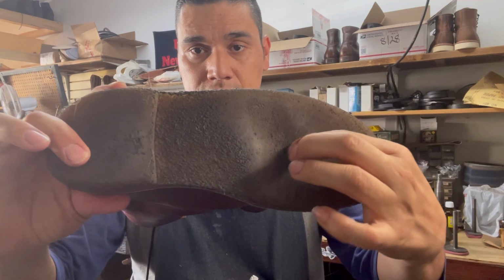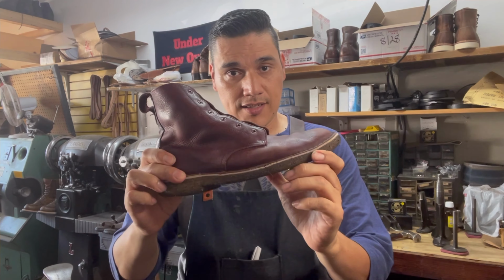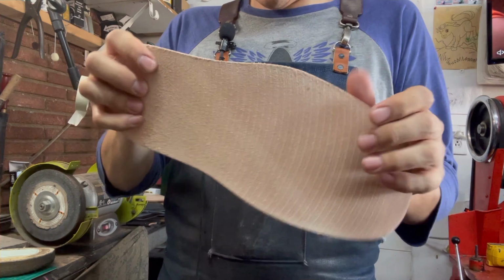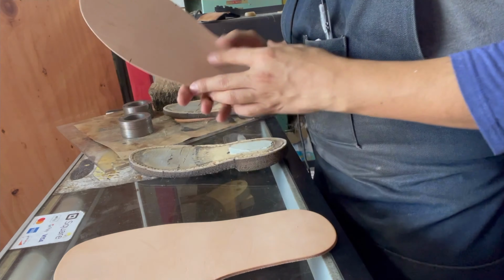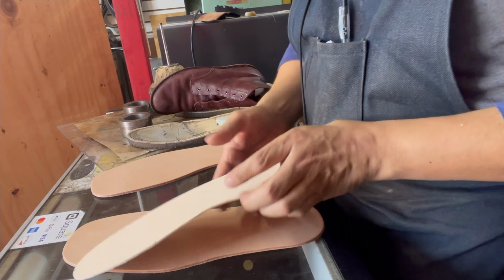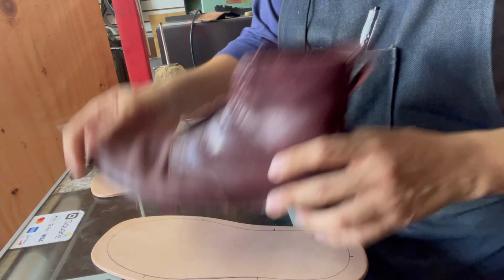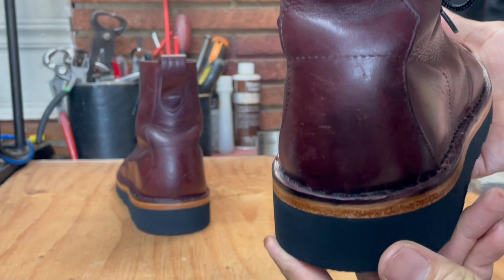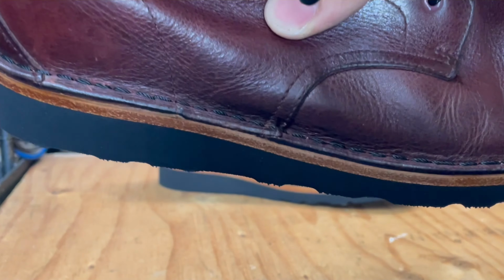Clark’s Boot Make Over /Clark’s Boots